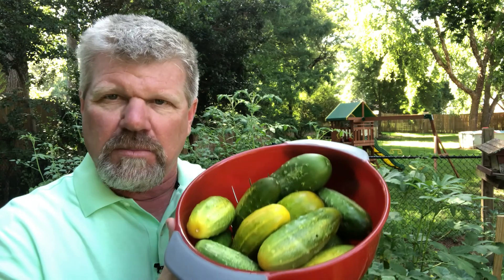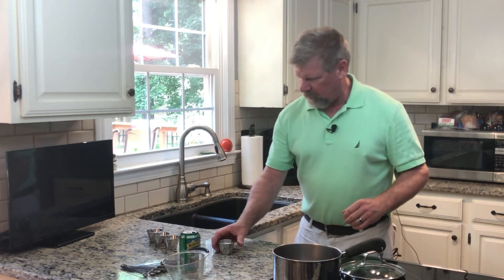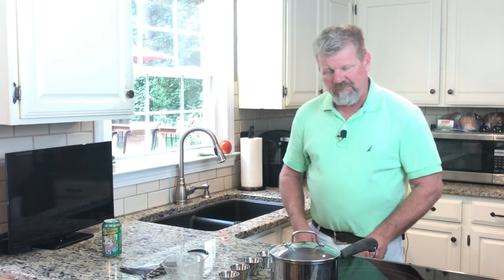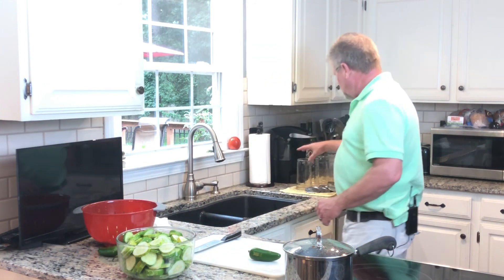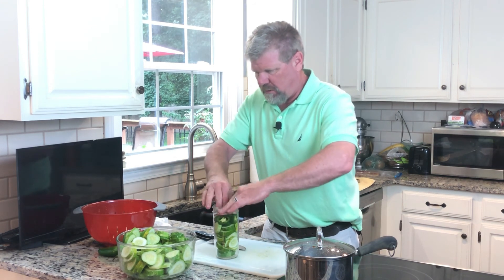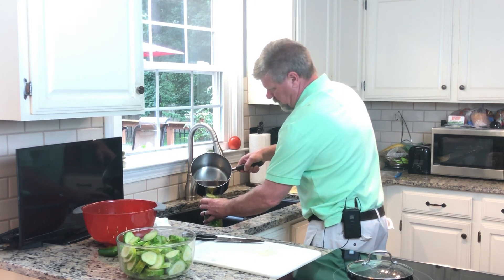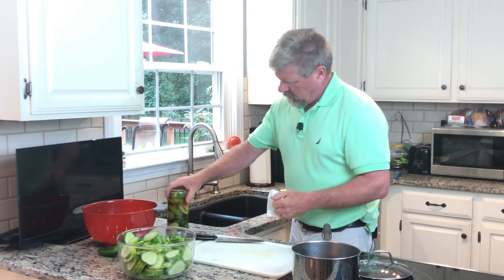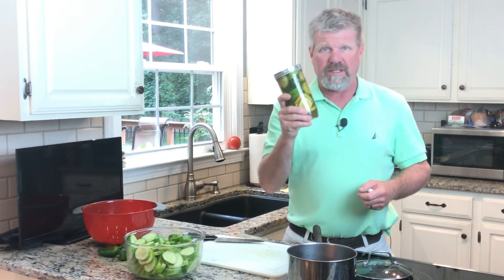How to make the best pickles ever!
Pedro makes some home made pickles with cucumbers from his garden using a IPA beer brine.  Pedro likes to spice things up!  I tried this recipe using jalapeños instead of cucumbers last year and they were awesome.  I used red pepper flakes and jalapeños to spice these pickles up.  Everybody at work has told me that these are the best pickles that I have brought yet!  Thanks Tim over at 8bitchicken !!!  Beer Brine Cucumber Pickles!!!  So Easy to Make and Everybody Loves them!!!
2 cups of apple cider vinegar
1 12oz. I.P.A. beer
3 tbs of sugar
2 tbs of salt
1 tbs of black peppercorn
1 tsp of red pepper flakes (or to taste)
I also added a large jalapeno with seeds to the cucumbers.